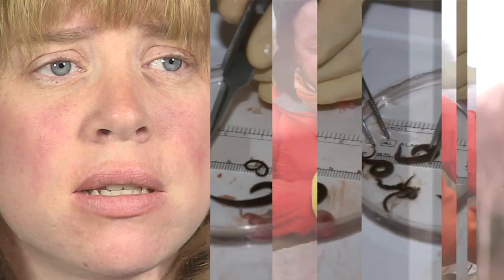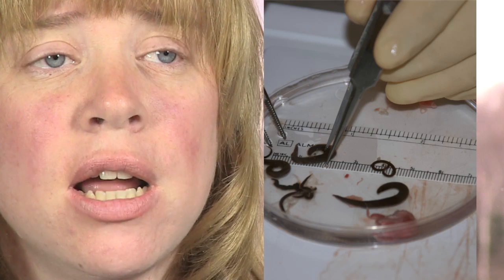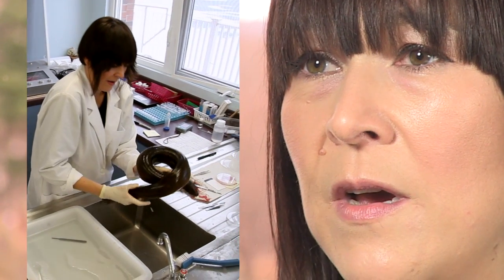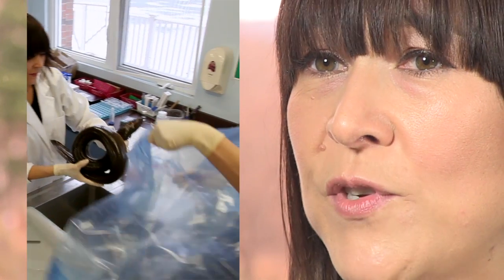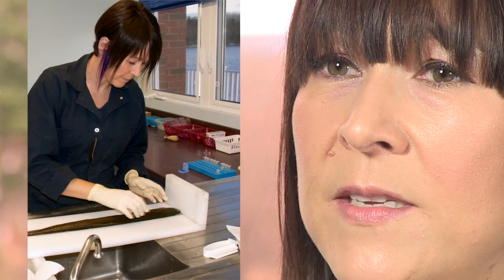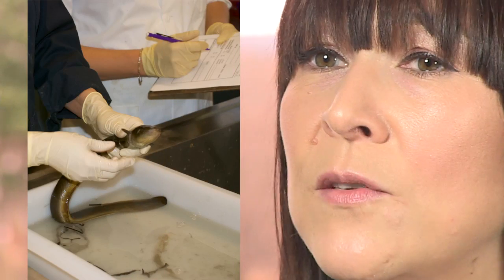EEL PARASITE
This video is about EEL PARASITE. It is part of a series of ten micro educational videos produced by GRYPHON media productions, and funded through a collaboration between UINR and Parks Canada.